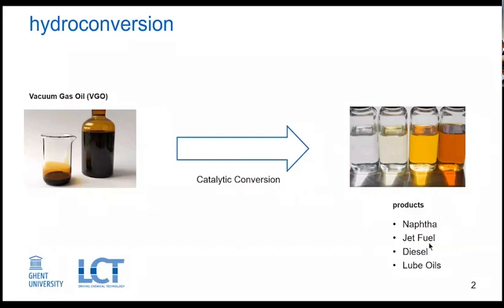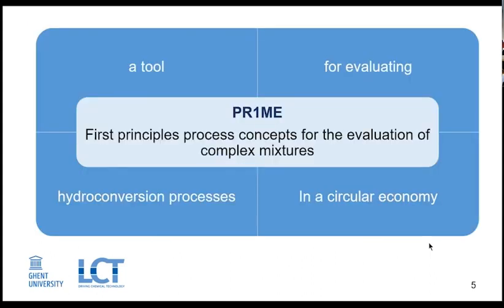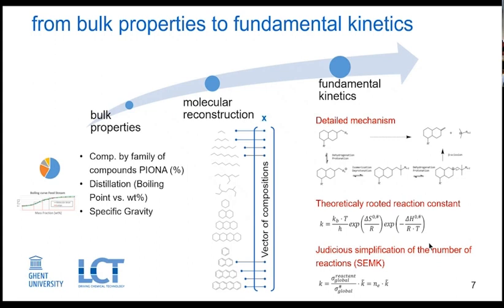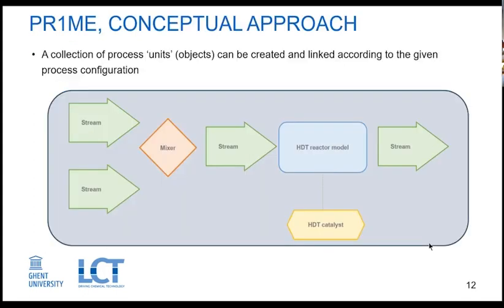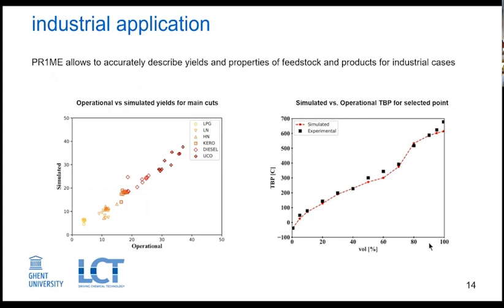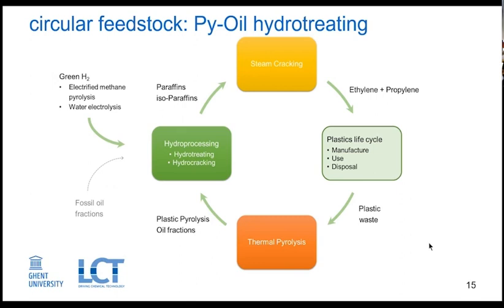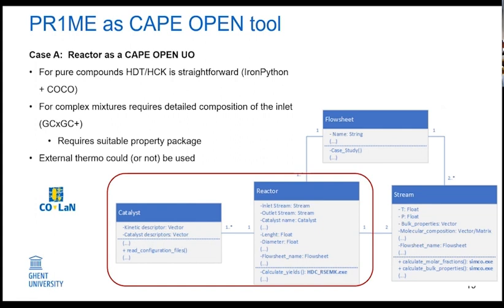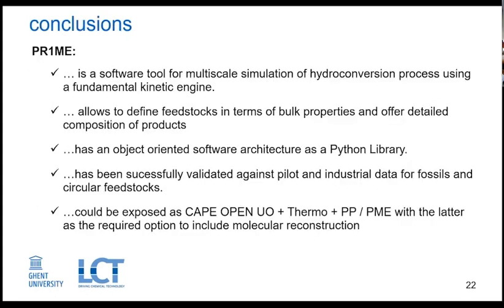First principles PRocess concepts for the conversion of complex MixturEs as CAPE OPEN tool (PR1ME)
First principles PRocess concepts for the conversion of complex MixturEs (PR1ME) as CAPE OPEN tool: challenges and opportunities | Cesar Pernalete, University of Ghent

ABSTRACT
Microkinetic modelling of chemical reactions represents an innovative approach to comprehensively account for all elementary steps involved in the considered transformations, leading to a thorough understanding of the underlying reaction mechanism. The Single-Event MicroKinetics (SEMK) variant enables the application of such a fundamental methodology towards complex mixtures, in which transformations occur through a limited number of reaction families. SEMK finds practical application in simulating processes with vast reaction networks, such as hydrocracking, hydrotreating and catalytic cracking, originally mainly in the context of fossil resources, at present also in the framework of renewable and circular feedstocks. When dealing with complex mixtures, such as fossil hydrocarbon mixtures, renewables, and plastics-derived oils, the exact molecular composition is typically unknown, posing a challenge in applying the SEMK methodology to reactive processes involving these feeds. To overcome this limitation, molecular reconstruction (MR) techniques have been developed to determine molecular representations of such mixtures based on readily measured bulk properties . The Laboratory for Chemical Technology at Ghent University, Belgium, has developed two software modules to implement the SEMK and MR methodologies. PR1ME is a simulation framework that seamlessly integrates the SEMK and MR modules, presenting a powerful approach to innovative hydroprocessessing. Its implementation within commercial process simulators is currently under exploration, and it holds the promise of allowing users to probe the reactive section of a specific process and facilitate seamless integration with upstream and downstream unit operations. Additionally, being a plug-and-play software module in process simulators, PR1ME empowers users to conduct plant-wide studies with a strong fundamental basis across different simulation platforms. In this presentation, we introduce the architecture of PR1ME as a simulation framework and explore various approaches to make it compatible with plant-wide simulation platforms using the CAPE OPEN standards. By adopting CAPE OPEN standards, PR1ME aims to enhance collaboration and knowledge exchange within the chemical engineering community, ensuring transparency and interoperability. The compatibility with different simulation platforms is being investigated to further expand its usability, making PR1ME a potential valuable tool for advancing innovative chemical processes in a sustainable and efficient manner.

SPEAKER
Cesar Pernalete, University of Ghent. Chemical Engineer with a Master degree in System Modeling and Simulation. Currently focused on microkinetics for hydrocracking. Chemical Process Simulation and Optimization as well as Data Analytics are my main areas of work. I like to solve problems via modeling and simulation for research, operations, design or planning activities in the crude oil refining industry.